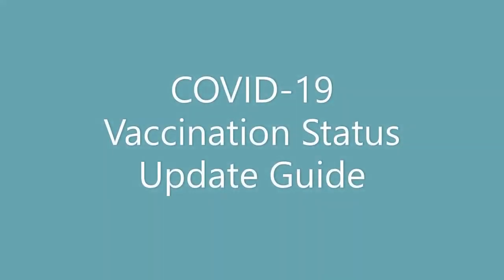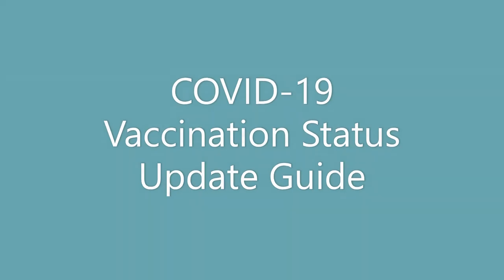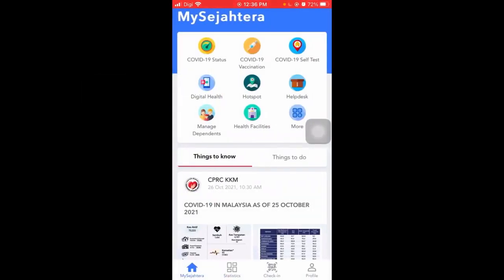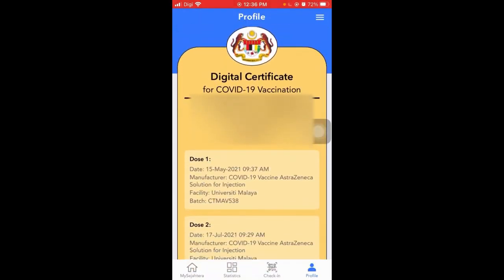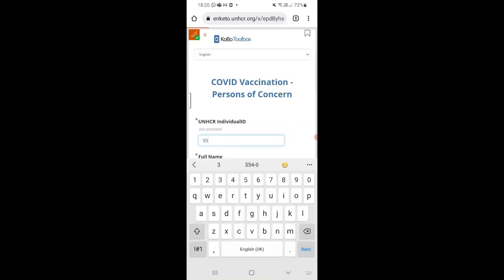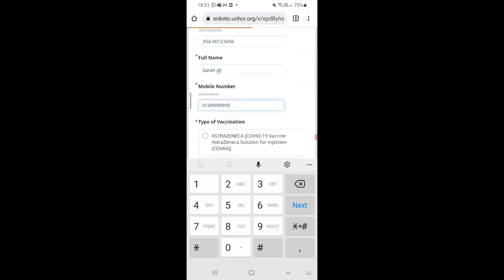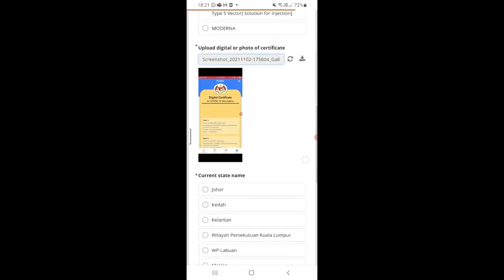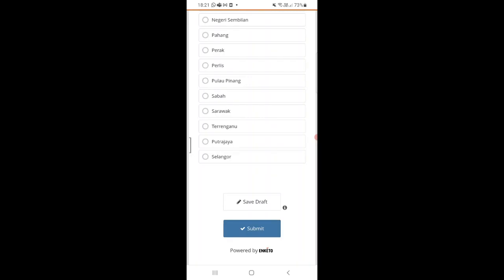COVID-19 Vaccination Status Update (English)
If you have completed your COVID-19 vaccination, please click on this link to fill in the form